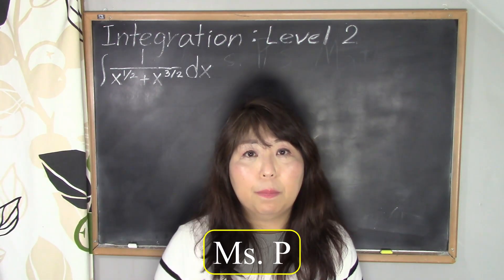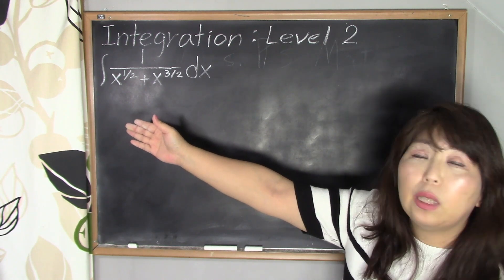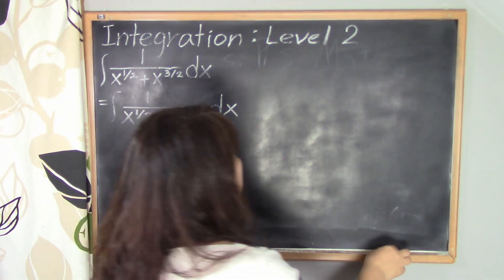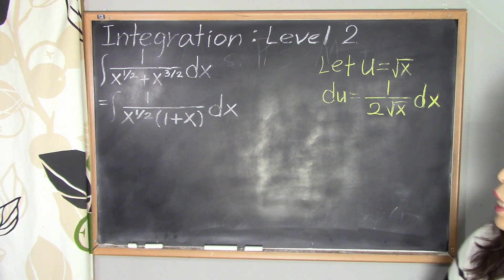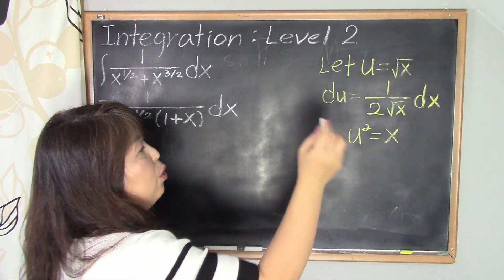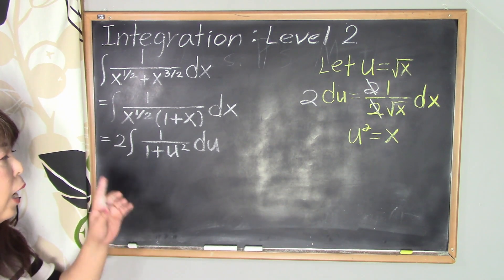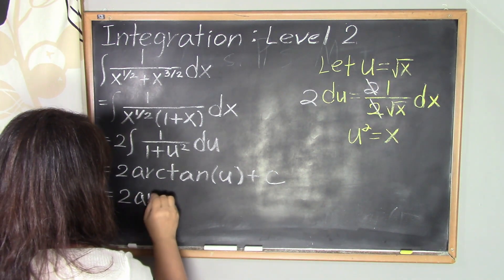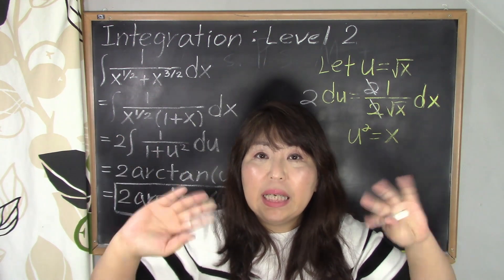【Calculus: Integration】#33 積分レッスン Integration by Decomposition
This lesson: integral of 1/(x^(1/2) + x^(3/2)) by decomposing and using U-substitution. 今回のレッスンは、分母を変形させることによって解く問題です。英語で数学を学びたい方、是非、ご登録よろしくお願い致します！

※take derivatives 微分する、integrate 積分する、square root of x ルート２分の１乗のX　等の英語が分かれば理解できると思います。毎回、ほとんど同じ英語を使っています。他には、

x^2  x squared  xの２乗
x^3  x cubed  xの３乗
x^4  x to the 4th power  xの４乗
x^5  x to the 5th power  xの５乗

等。